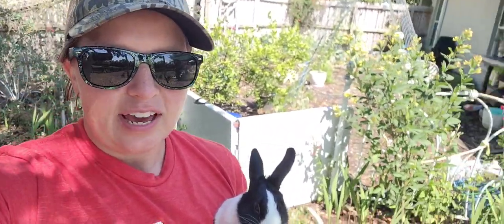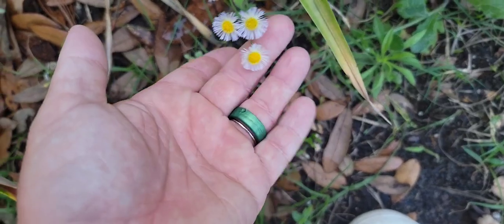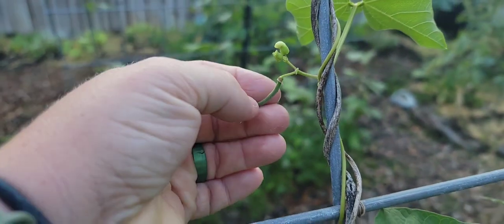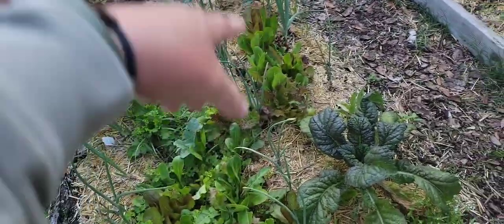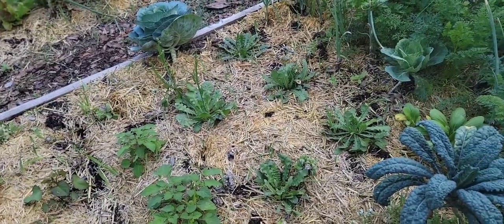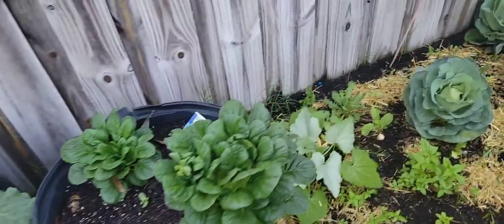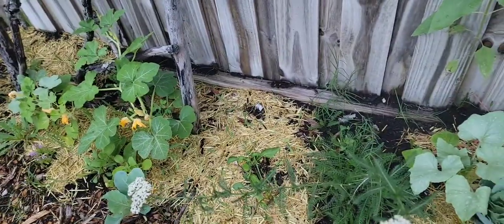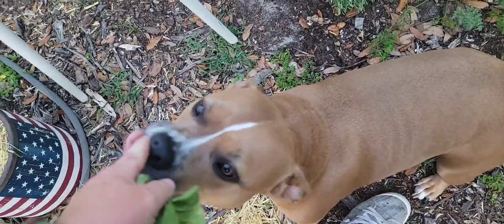2023 Vegetable garden tour ZONE 9B FLORIDA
Here is the beginning of my April 2023 garden tours, in zone 9B Tampa Bay Florida. Every month I have started documenting the changes in my own garden so I can track my progress and see what is doing well and what is not doing so well so I will be able to look back at the end of the year.

please enjoy and look out for the other garden tour videos. :)